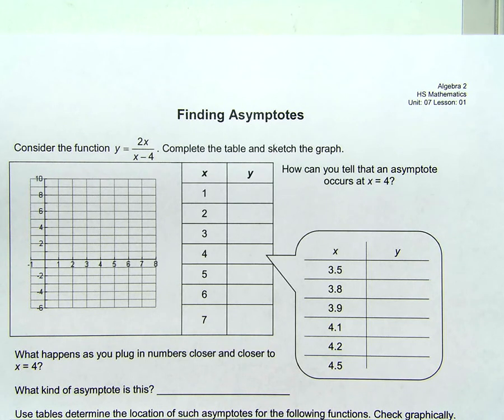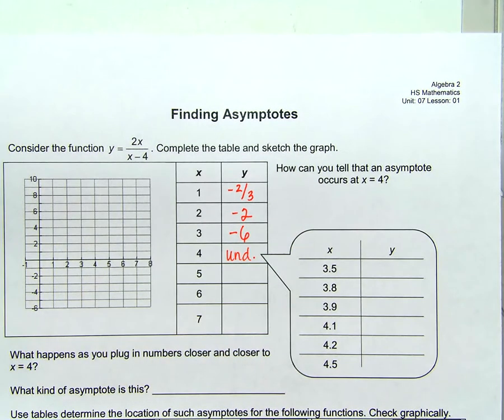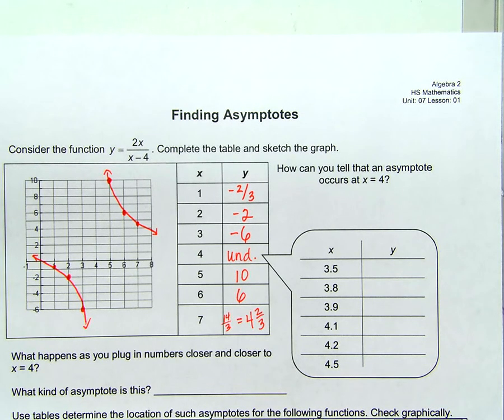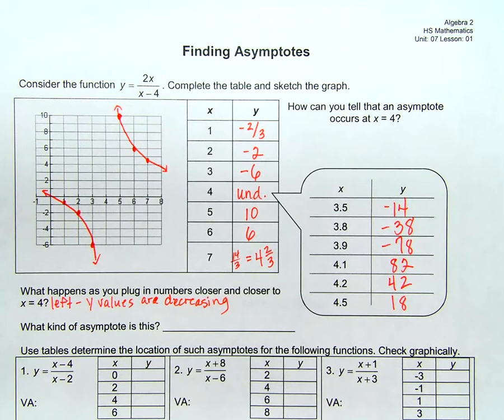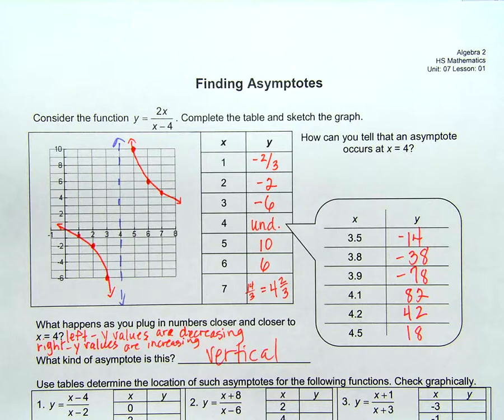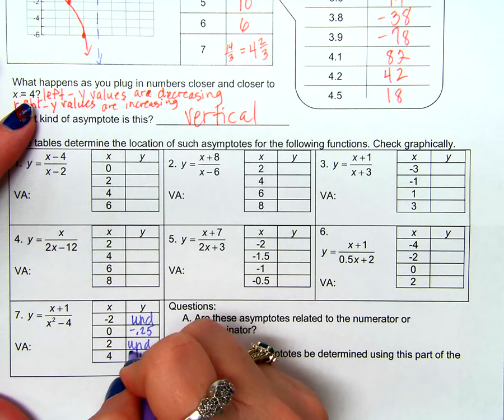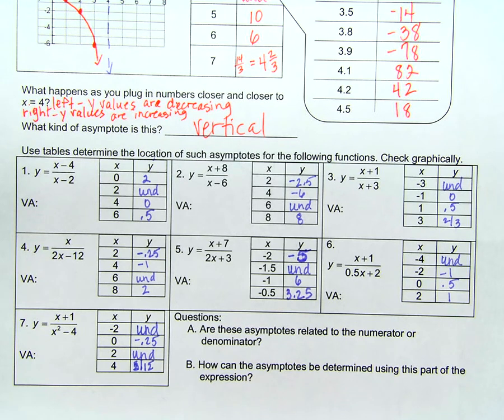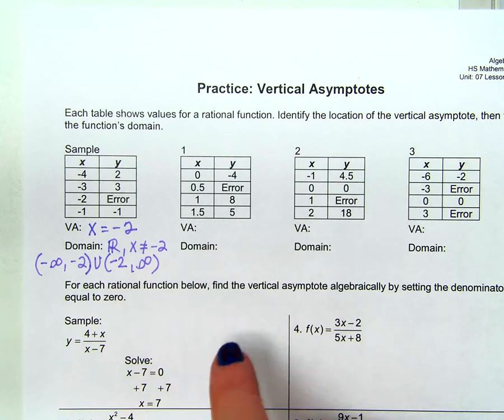finding asymptotes vertical 14 15